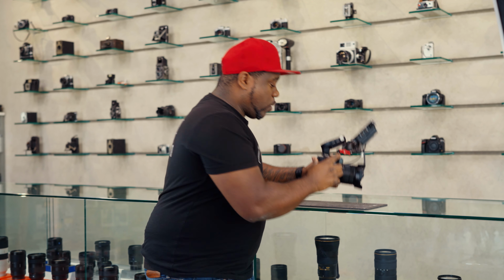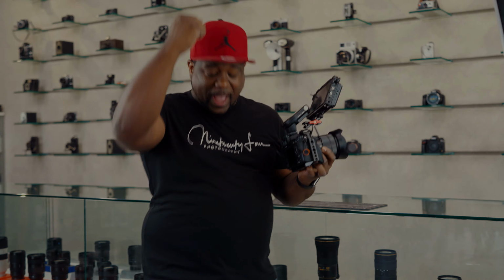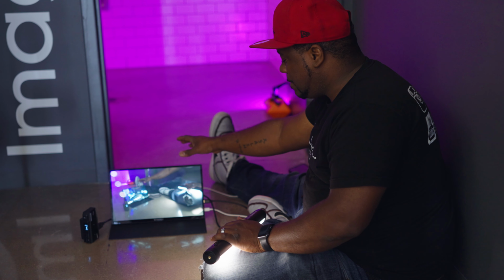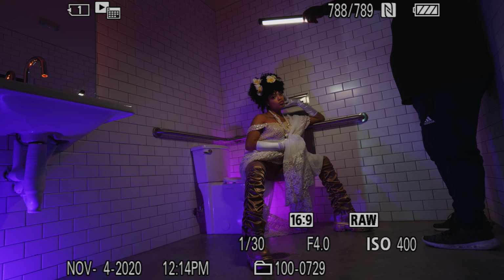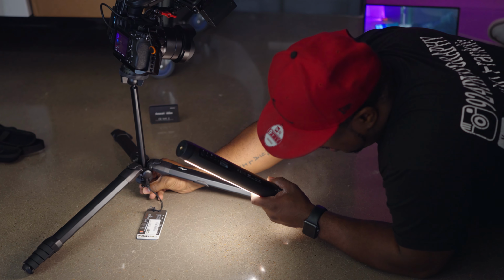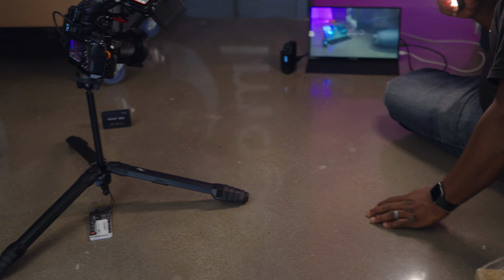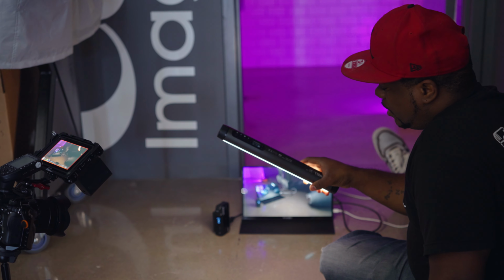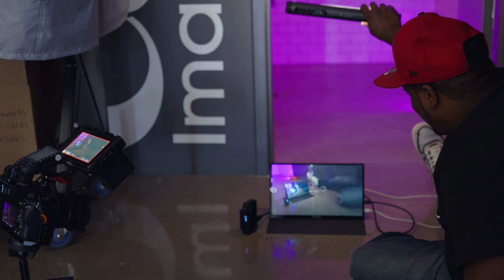HOLLYLAND MARS 300PRO HELP ME POSE MY MODEL ON MY TOILET PHOTO CHALLENGE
In this video I use the Hollyland Mars 300pro to help pose my model for the toilet photo challenge! This challenge started with youtuber @robhallphoto taking a photo in the restroom. So, we all decide to make this a challenge for everyone to get creative for some fun in 2020. We all know Covid has made this year hit the dumps.

So, this is supposed to be fun nothing more.

Special thanks to Fort Worth Camera for helping us with this challenge. Supplying us with lenses and a place to shoot.

Film Crew: Lonnie Strickland

IG: Lonnie Strickland : @lrsphotog
IG: Oliva AKA Pink Minxx: @pink.minxx

MARS 300PRO: (Standard)

Purchase your Mars 400 or 400s here:
Mars 400S
Mars 400
Mars 300 Pro

Freewell Pro Magnetic Filters

Power Extra Battery

Photoflex litereach pole

Impact C-Stand 5.9'

Godox Trigger (Sony)

Godox Trigger (Nikon)

Godox Trigger ( Canon)

Godox AD600pro

Godox AD200pro

Godox AD400pro

Nanlite Litolite 5C

Nanlite PavoTube 6cII

Soonwellfoto MT1

Falconeyes Pockelite F7
Cameras:
Sony A7Siii
Sony A7Riii
Sony A7Riv
Sony A7iii
DJI Osmo Action
Sony Vario-Tessar 16-35mm f/4

Sigma 85 DG DN
Sigma 135mm f/1.8 Art (Sony E Mount)

Rode Film Makers Kit
Comica Boom XD2

Zhiyun Crane 3S
Zhiyun Crane 2s